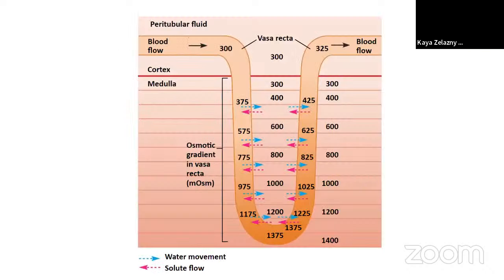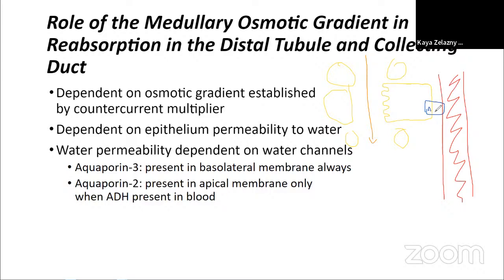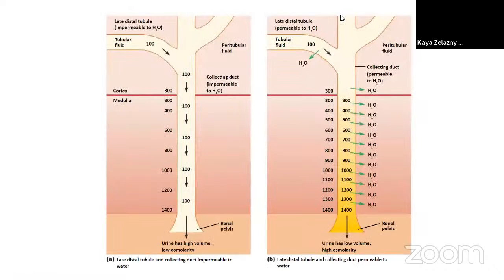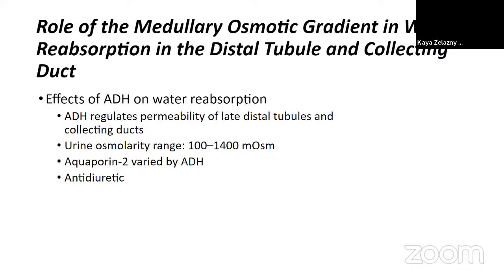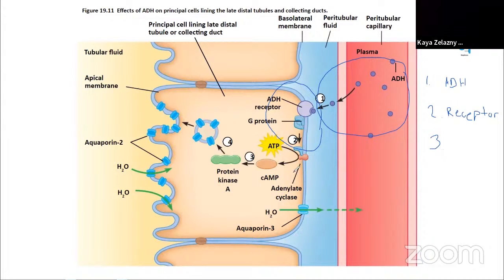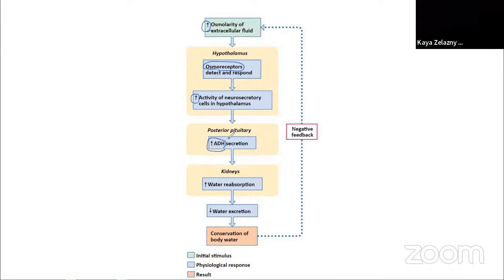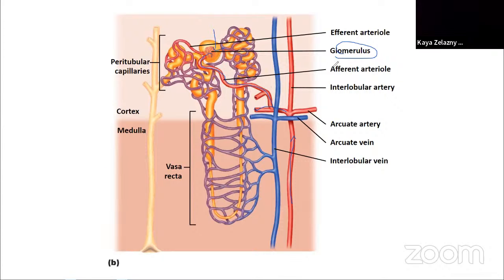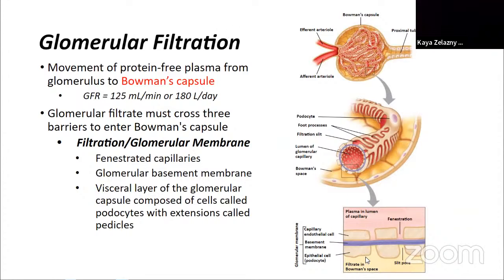A&P Lecture - Balance part I + GFR